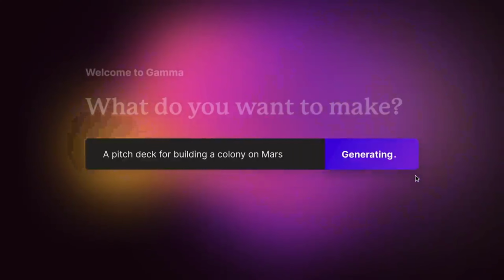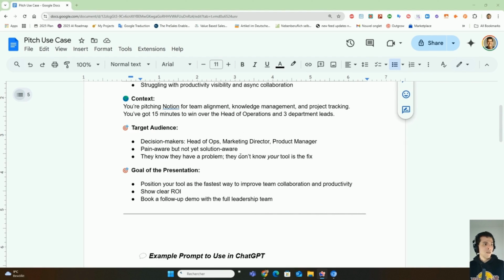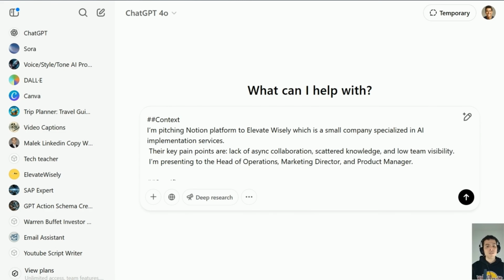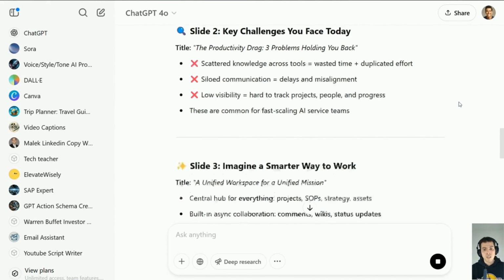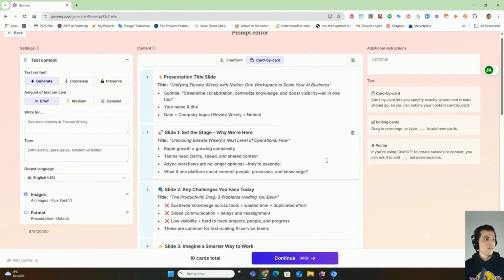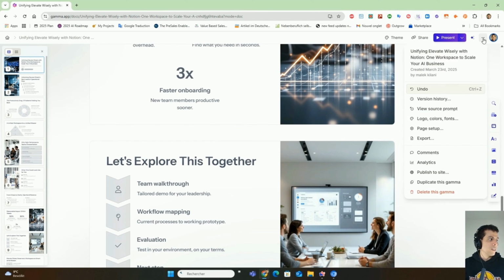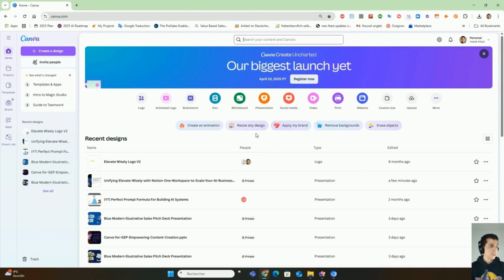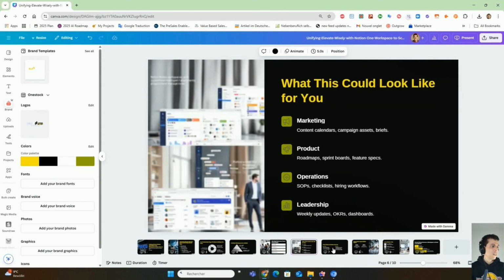3 Simple Steps to Create Presentations with AI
Tired of spending hours crafting sales decks? In this presentation, you’ll see how AI can instantly generate a high-impact sales pitch—from structure to design—in under 10 minutes.

🔹 Target Audience: Mid-size remote-first tech company
🔹 Pain Points: Scattered knowledge, low team visibility, poor async collaboration
🔹 Goal: Secure a follow-up demo with leadership

**Timestamps**
00:00 Why you shouldn't spend your time in creating the perfetct PPT anymore
01:47 Presentation script and structure with Chatgpt
07:13 Presentation creation with gamma
10:17 Branding with canva

By using ChatGPT, Gamma, and Canva, we’ll transform a simple prompt into a fully designed pitch deck that’s client-ready.

👇 Copy-Paste This Prompt structure and change the words in brackets towards your topics  in Chatgpt to get it write your presentation script for you! 👇

 “Act as a "presales expert" having deep experience in generating world-class presentations.
I’m pitching Notion platform to Elevate Wisely which is a mid-size company specialized in AI implementation services.
 Their key pain points are: lack of async collaboration, scattered knowledge, and low team visibility.
 I’m presenting to the Head of Operations, Marketing Director, and Product Manager.
 my goal is to secure a follow-up meeting to demo the platform to the leadership team and please keep in mind that this a career critical session for me.
## Task:
 Please generate slide titles and key bullet points for each slide in a persuasive sales pitch presentation. Include a strong opening and closing.”

Following the video instructions, now just copy paste CHatgpt response in Gamma to get your presentation instantly.

Then you can brand it in Canva and you´re done :)